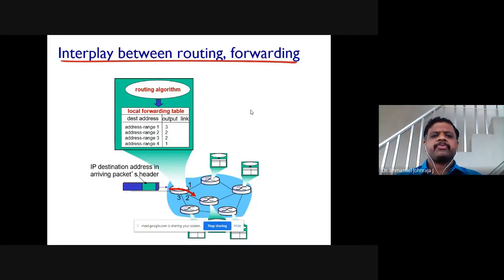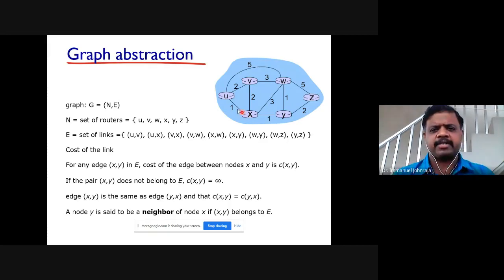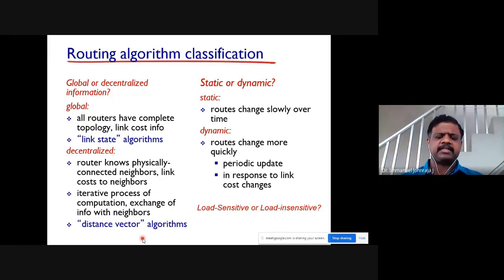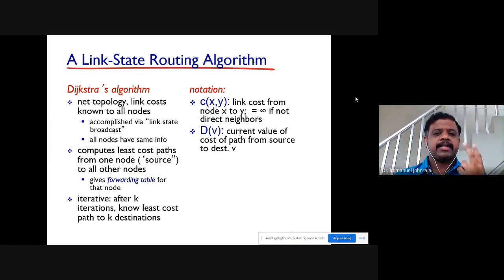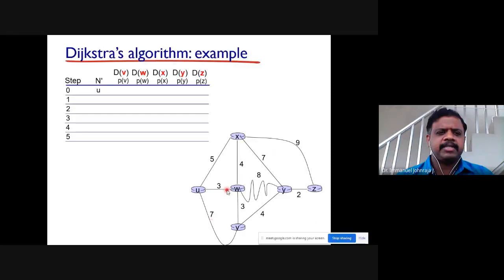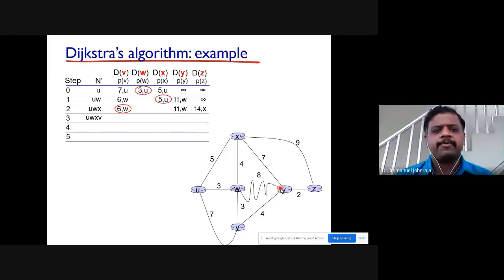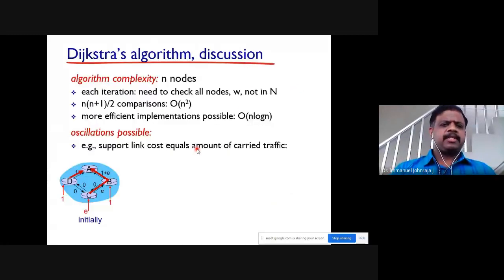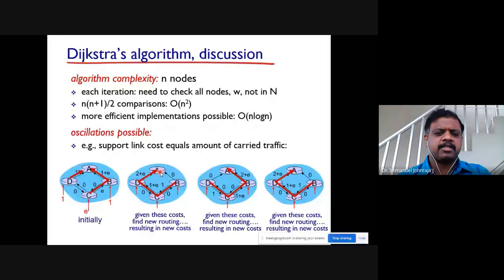Dynamic Routing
Dynamic Routing (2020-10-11 at 21:32 GMT-7)